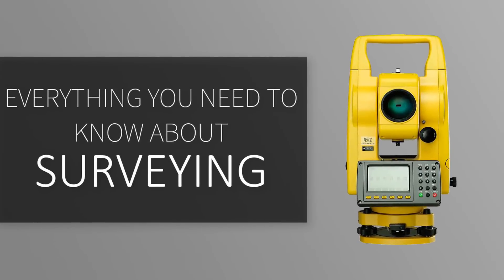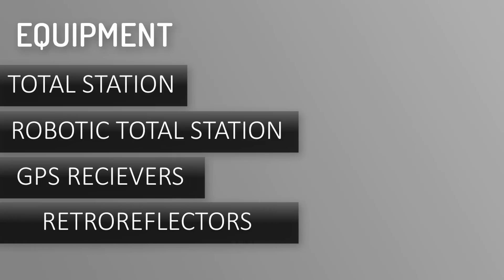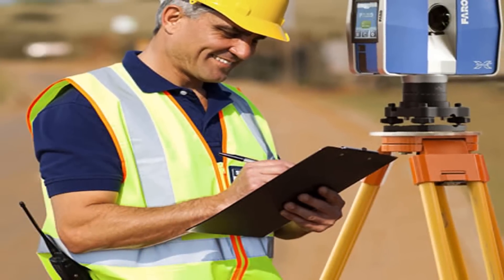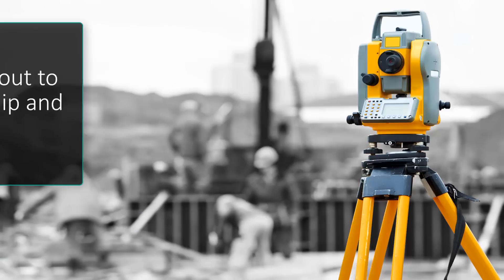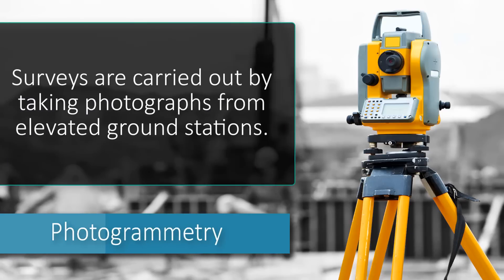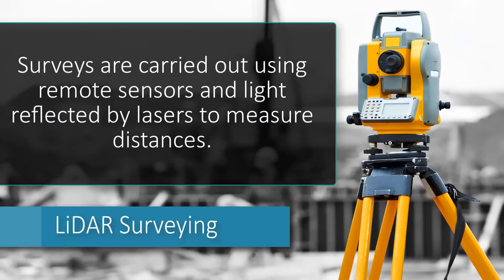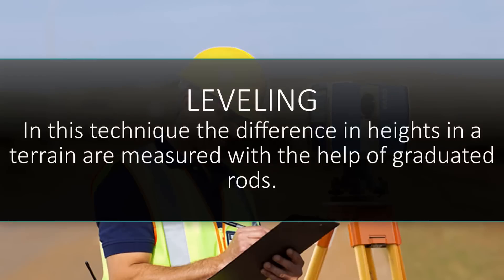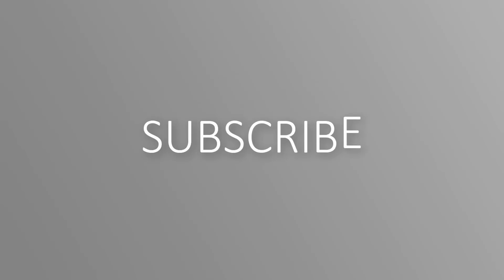What is Surveying in Civil Engineering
- Surveying Introduction by civil engineering channel -
Surveying is the process of analyzing and recording the characteristics of a land area span to help design a plan or map for construction.

- Video contents -
1. Definition of surveying
2. surveying equipment (total stations, etc)
3. Types of survey
4. Fundamental techniques used in surveying
5. conclusion

Surveying or land surveying is the technique, profession, and science of determining the terrestrial or three-dimensional position of points and the distances and angles between them. A land surveying professional is called a land surveyor. These points are usually on the surface of the Earth, and they are often used to establish land maps and boundaries for ownership, locations like building corners or the surface location of subsurface features, or other purposes required by government or civil law, such as property sales.

Surveyors work with elements of geometry, trigonometry, regression analysis, physics, engineering, metrology, programming languages and the law. They use equipment like total stations, robotic total stations, GPS receivers, retroreflectors, 3D scanners, radios, handheld tablets, digital levels, subsurface locators, drones, GIS and surveying software.

Surveying has been an element in the development of the human environment since the beginning of recorded history. The planning and execution of most forms of construction require it. It is also used in transport, communications, mapping, and the definition of legal boundaries for land ownership. It is an important tool for research in many other scientific disciplines.